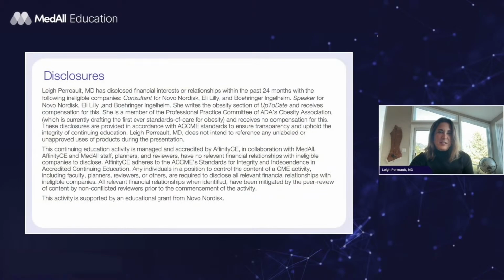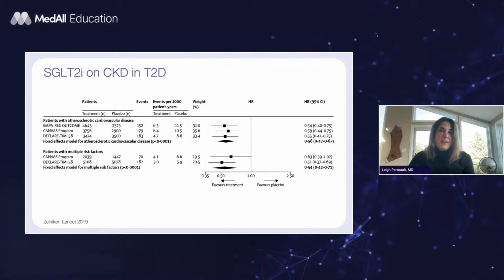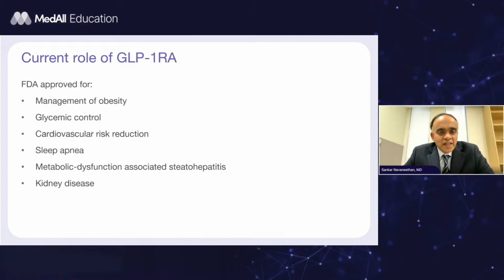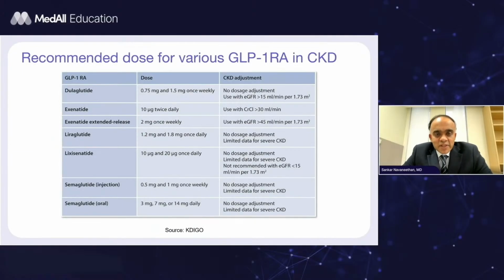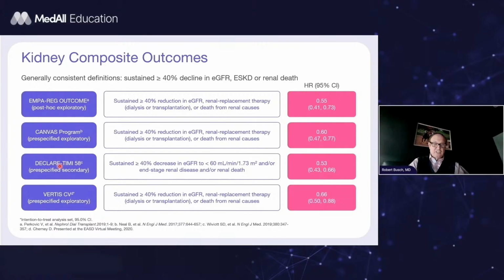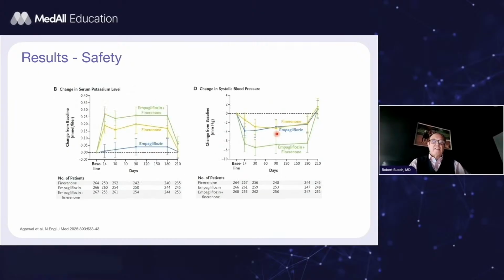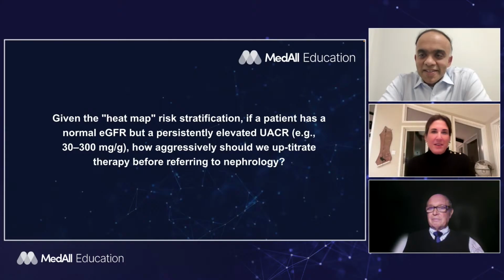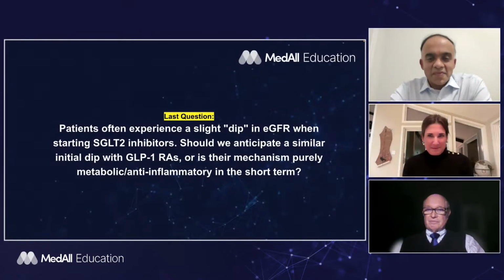Type 2 Diabetes Academy: Advancing Kidney Health in Diabetes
This program is supported by an independent educational grant from Novo Nordisk. This education program is only available to healthcare professionals in the USA.

Join diabetes and kidney disease experts Dr. Leigh Perreault, Dr. Robert Busch, and Dr. Sankar Navaneethan for this accredited, interactive teaching session focused on the latest updates and evidence in early detection and management of chronic kidney disease in patients with type 2 diabetes for 2026. Through real-world cases and expert-led discussion and live Q&A, faculty will translate emerging evidence and guidelines into practical strategies for CKD screening, GLP-1 RA integration, and multidisciplinary care.

Accreditation: 1.5 AMA PRA Category 1 Credit™

Session Highlights

Optimizing CKD Detection and Multidisciplinary Care in Type 2 Diabetes
This case-based session explores how earlier identification of CKD, appropriate use of GLP-1 receptor agonists, and coordinated team-based care can improve outcomes for patients with T2D and CKD:
- Review key 2025–2026 evidence and guideline updates influencing CKD screening expectations in people with type 2 diabetes, including contemporary use of eGFR and uACR in routine care
- Examine how kidney risk stratification is evolving to inform monitoring intensity, therapeutic timing, and cross-specialty referral in current practice
- Discuss recent and emerging data on GLP-1 receptor agonists in patients with T2D and CKD, with a focus on renal outcomes, cardiovascular risk modification, and patient selection
- Engage in expert-level case discussion, live Q&A and interactive polling highlighting real-world controversies, decision points, and practice variation entering 2026
- With advocacy from Diabetes Sisters.

Learning objectives
1. Implement evidence-based CKD screening protocols for patients with T2D to ensure early detection and intervention:
- Integrate annual eGFR and uACR testing into routine diabetes care, addressing common barriers to implementation.
- Utilize test results to stratify CKD risk and determine appropriate monitoring frequency and therapeutic interventions.
- Optimize workflow strategies to increase uACR ordering rates, overcoming structural and system-level barriers in outpatient and primary care settings.
2. Incorporate GLP-1 RAs into treatment plans for T2D and CKD based on current guideline recommendations:
- Identify appropriate patient populations for GLP-1 RA initiation, considering renal and cardiovascular benefits alongside glycemic control.
- Select the most suitable GLP-1 RA formulation based on patient-specific factors, including CKD stage, cardiovascular risk, and tolerability.
- Integrate GLP-1 RAs into multimodal treatment regimens, ensuring appropriate sequencing and combination with other CKD-protective therapies.
3. Apply a deep understanding of the pathophysiological overlap between T2D and CKD to implement a multidisciplinary, team-based approach that improves patient outcomes:
- Leverage knowledge of shared pathophysiological pathways of T2D and CKD to guide earlier detection and targeted interventions.
- Establish collaborative workflows between endocrinologists, nephrologists, and primary care providers to enhance care coordination.
- Engage patients in shared decision-making, incorporating patient preferences and treatment adherence considerations.
- Utilize clinical decision-support tools and team-based care models to streamline chronic disease management and improve long-term outcomes.